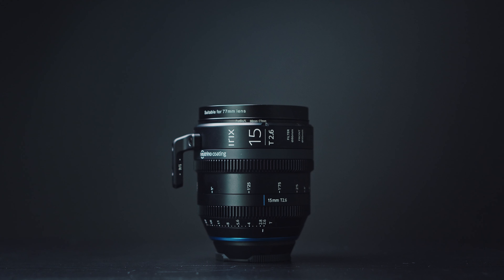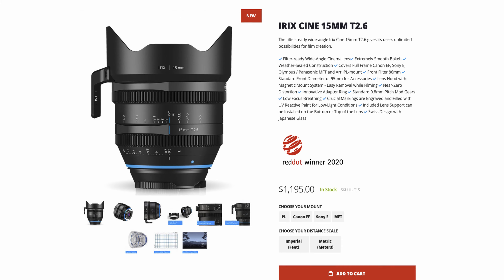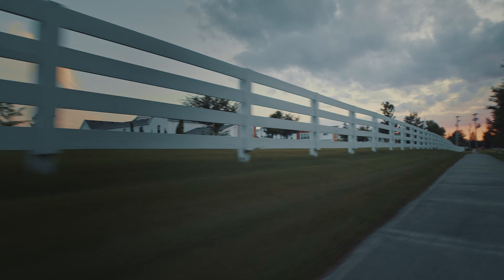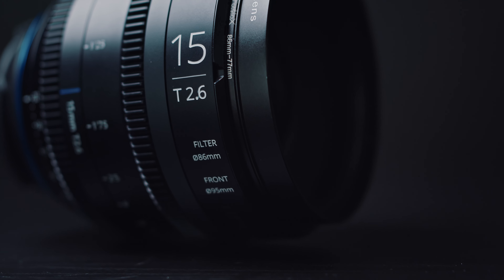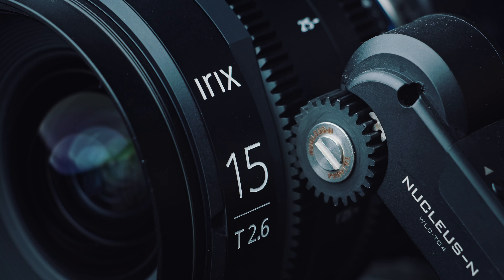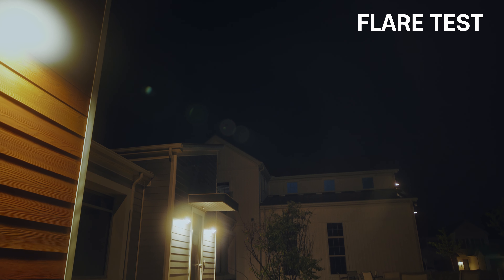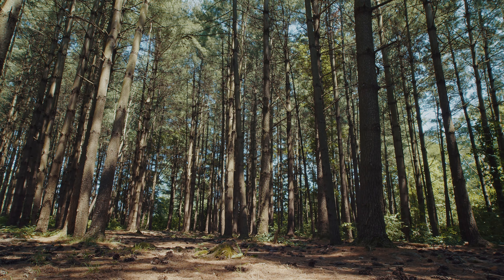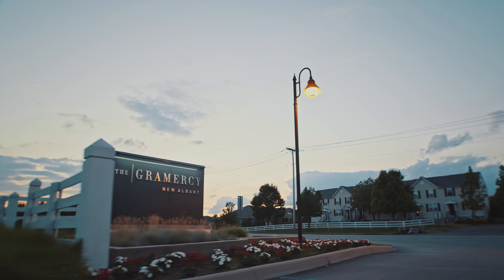IRIX 15mm Cine Lens Review | The BEST Budget Wide Angle Cine Lenses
Irix 45mm Cine Lens

LENSES
Rokinon Cine 35mm
Canon 18-135mm

360 swivel hot shoe
15mm Rails

TRIPODS
502 head